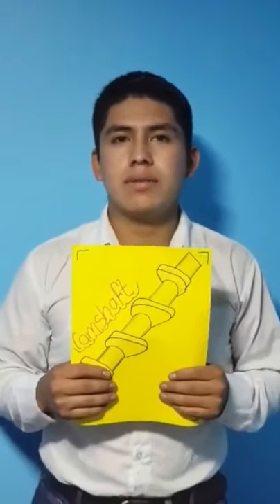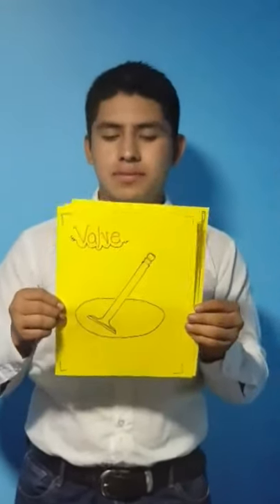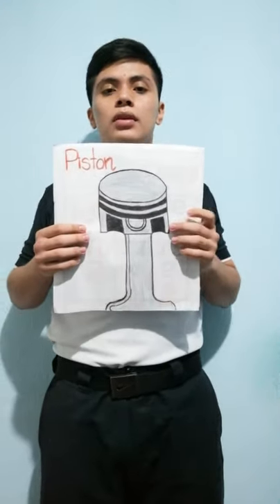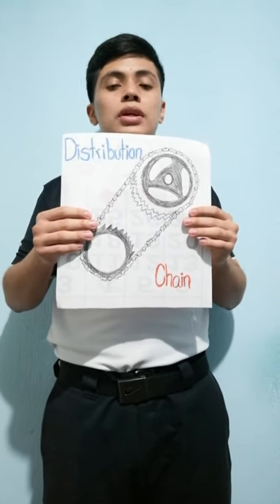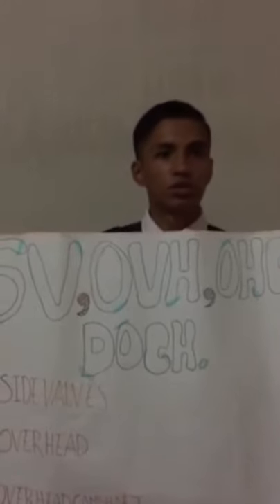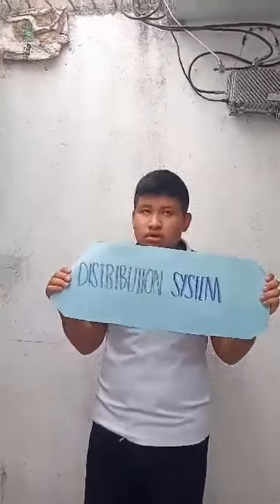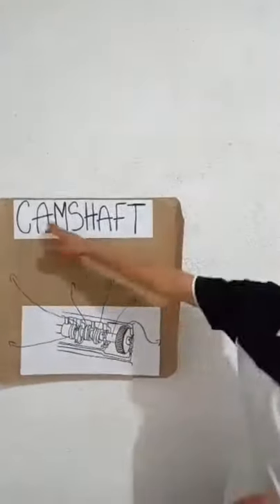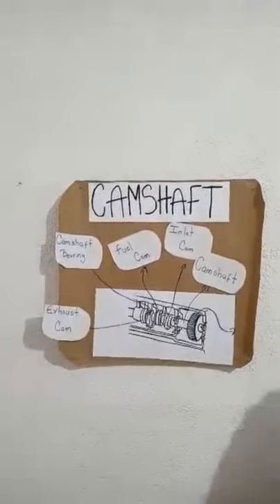Distribution System, Exposition Group #4